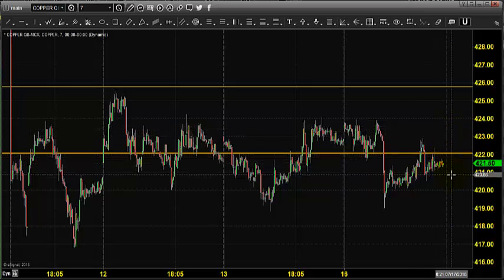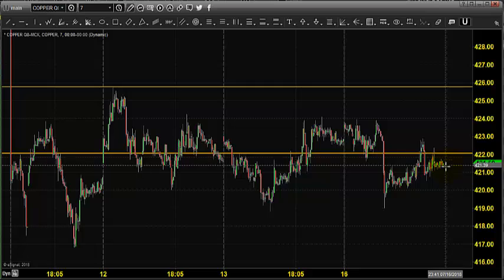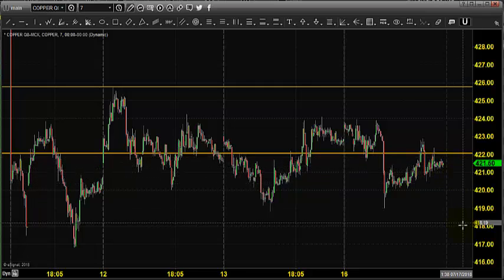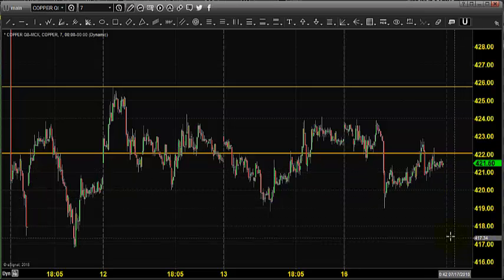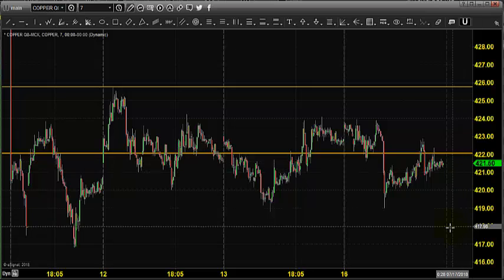MCX COPPER TRADING TECHNICAL ANALYSIS JULY 17 2018 IN ENGLISH CHENNAI TAMIL NADU INDIA